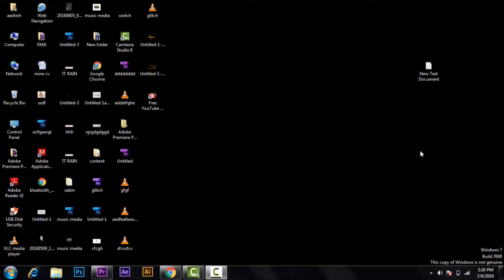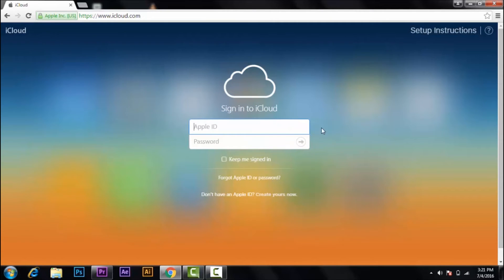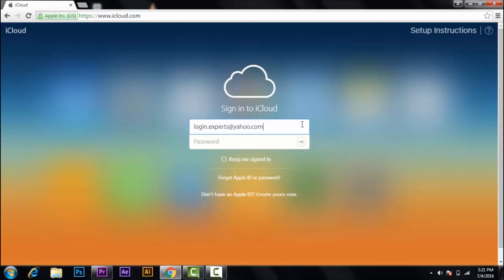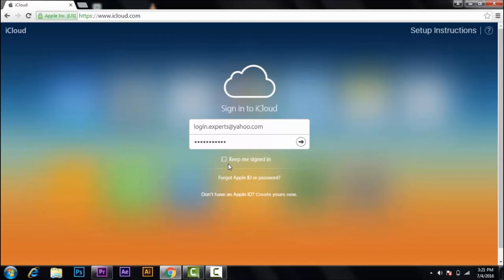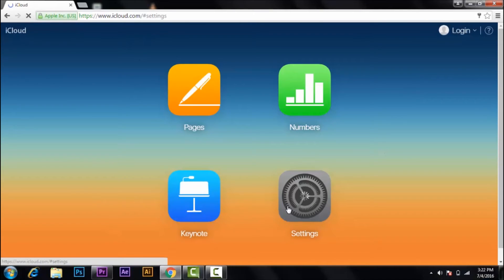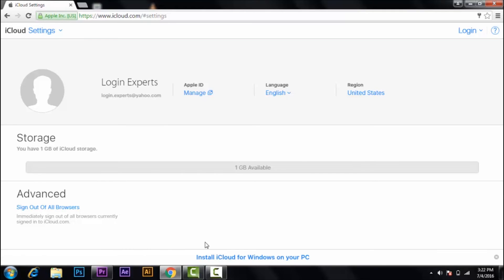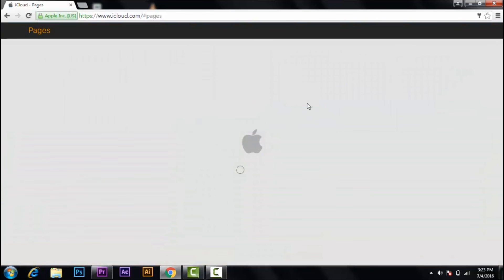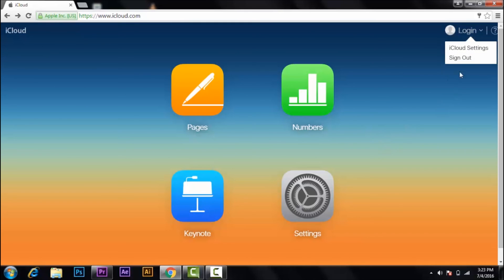Apple Id Login and setup 2016 | Apple Account Sign In Video Tutorial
This video tutorial is on how to login to any Apple account. Lets Sign In to Apple Id together.
hello youtube users.

In order to login to an apple ID, go to your web browser and visit iCloud homepage. Now type your apple ID and your password in the corresponding boxes. You may also check the box if you wish this account to remember your username and password but we recommend you not to do so. Then click on the arrow headed button, located right beside the password box. Now, you are successfully signed in to your Apple ID. Enjoy!
To know how to setup your apple account, watch this video till the end. THANK YOU!